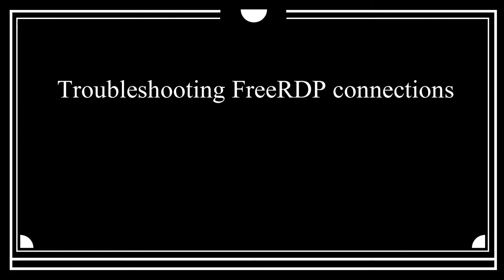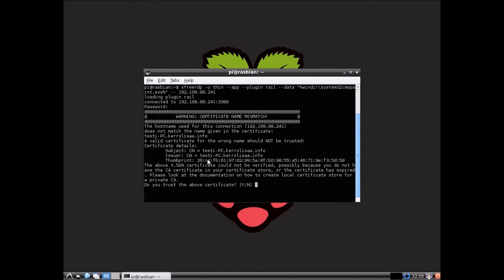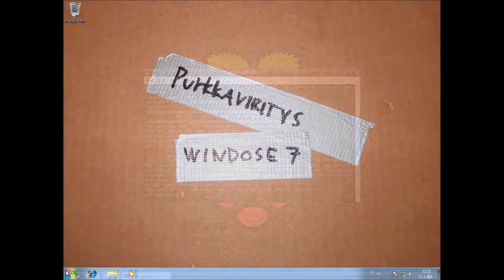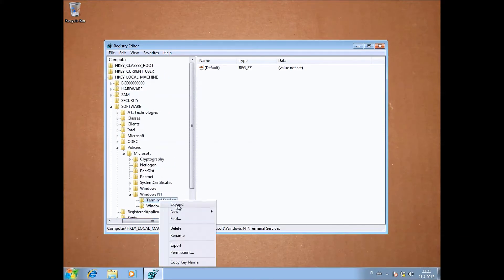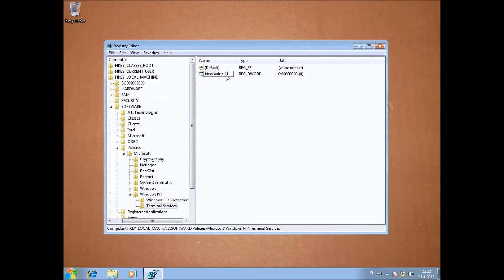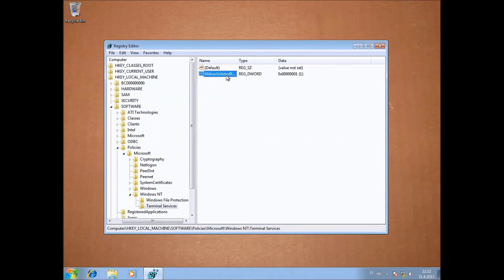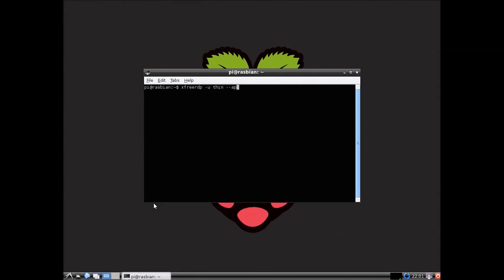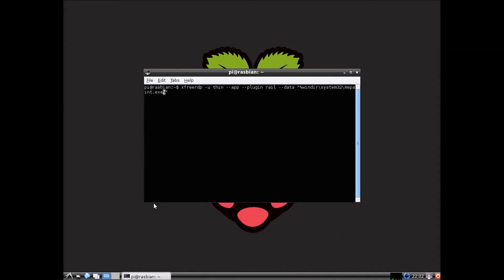freeRDP remoteapp troubleshooting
Here are some situations I ran into while playing with freeRDP on both debian 6 and Rasbian.

Here is also the registry path, key and DWORD:
Compute\HKEY_LOCAL_MACHINE\SOFTWARE\Policies\Microsoft\Windows NT\
key Terminal Services
DWORD: fAllowUnlistedRemotePrograms